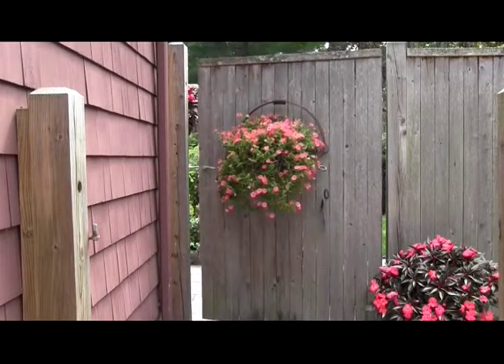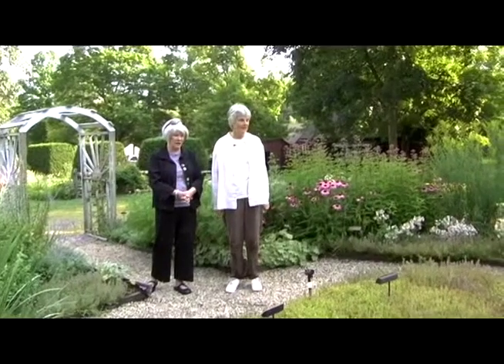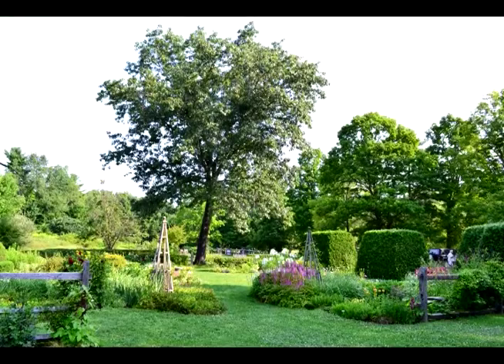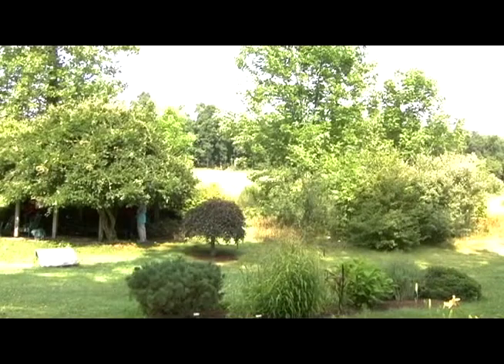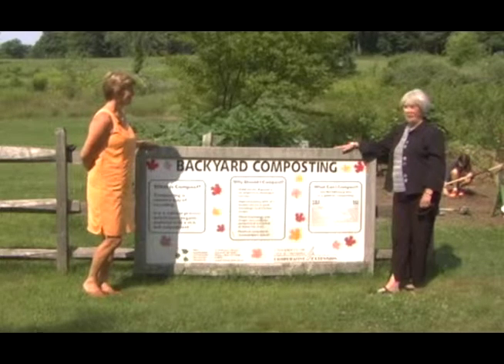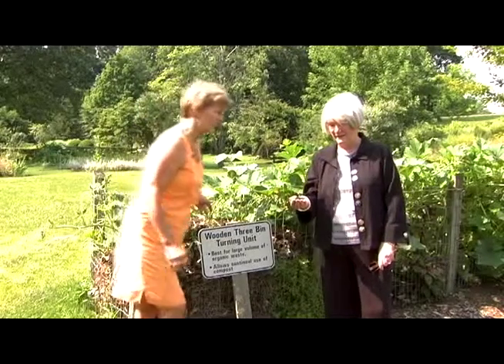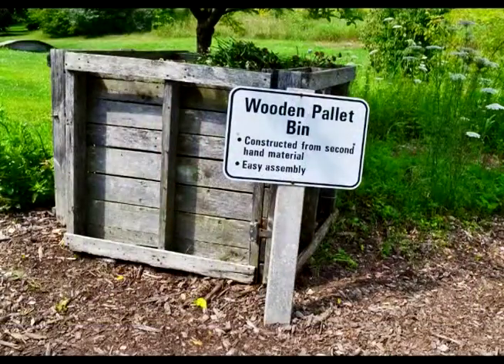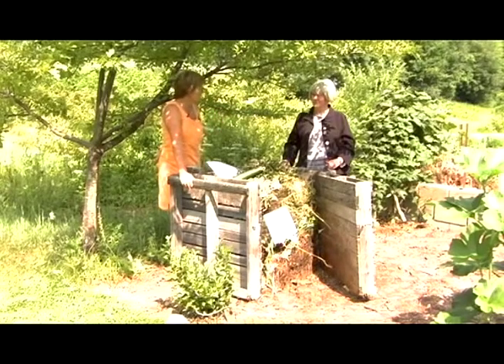Beyond The Garden Gate - Episode 15 - Beaver Brook Gardens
A tour of Beaver Brook Gardens, including a "lesson" in how to build and take care of several types of compost piles to produce that great soil- so necessary for growing healthy plants.